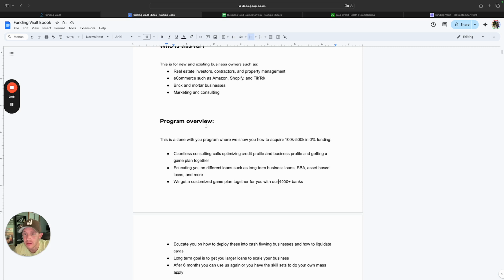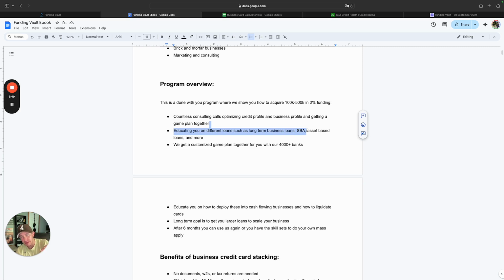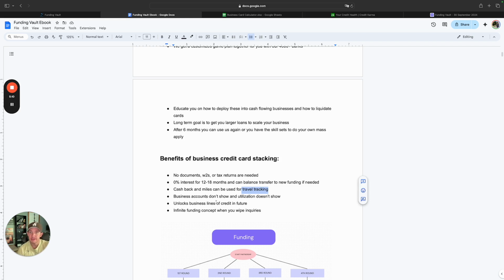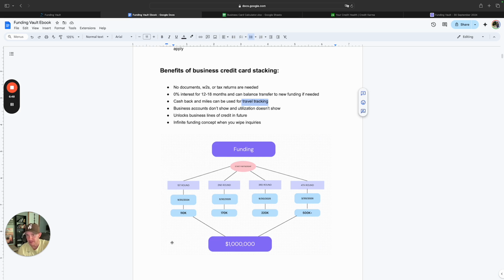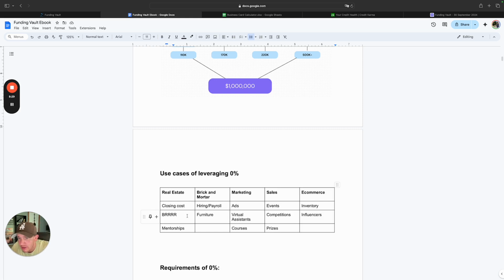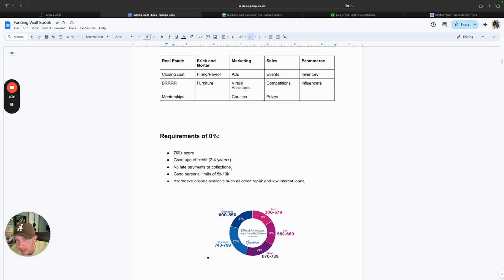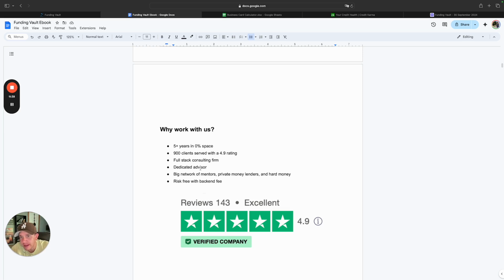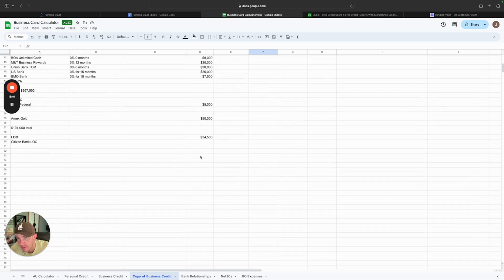Funding Vault Overview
This is a detailed explanation on how our program works and how we help real estate investors get a ton of funding